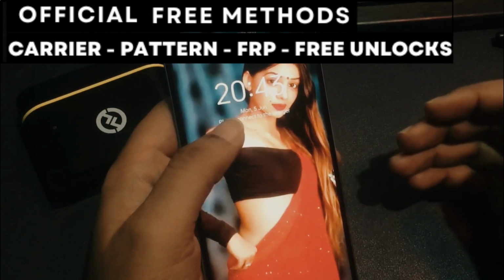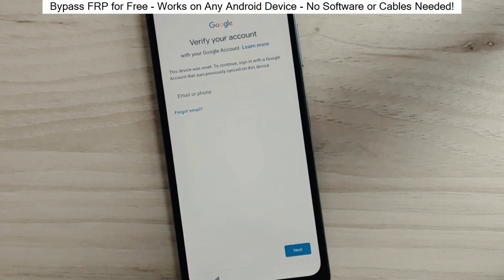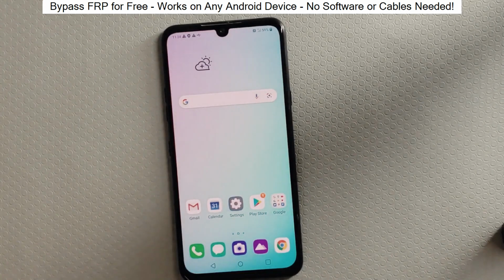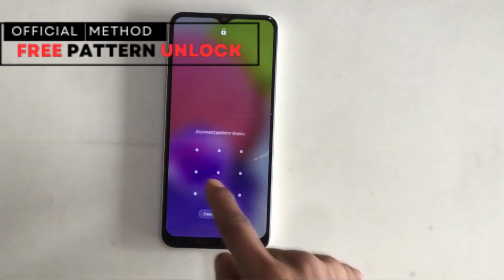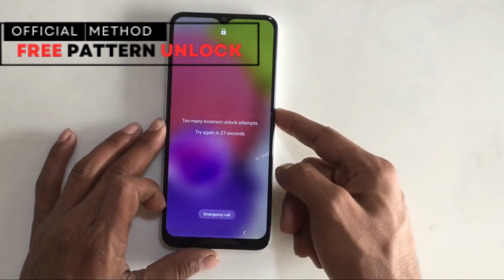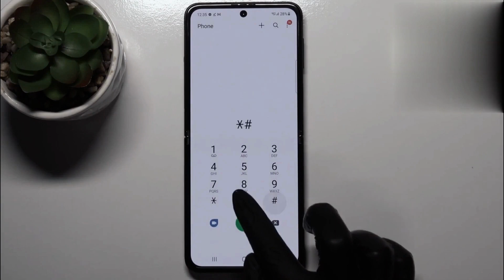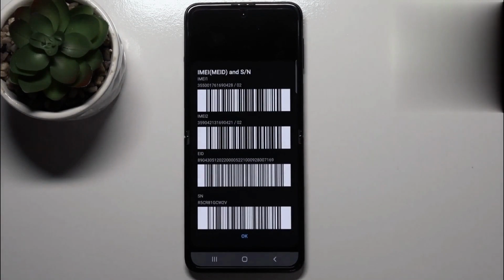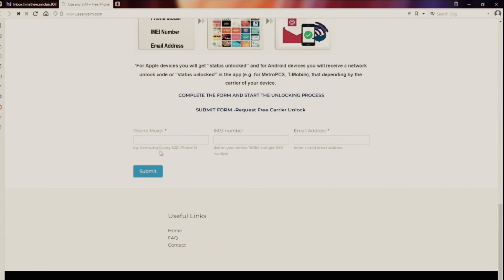Unlock SAMSUNG Galaxy A22 StepbyStep Instructions for Users